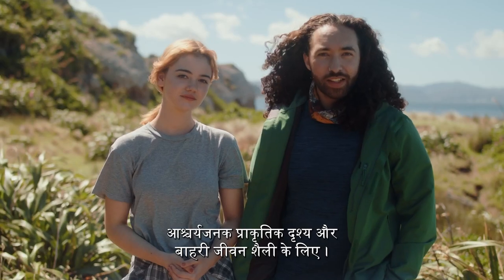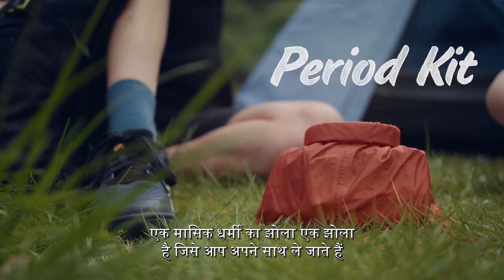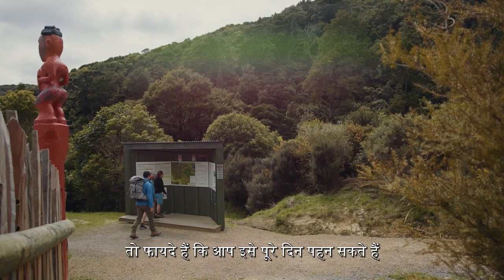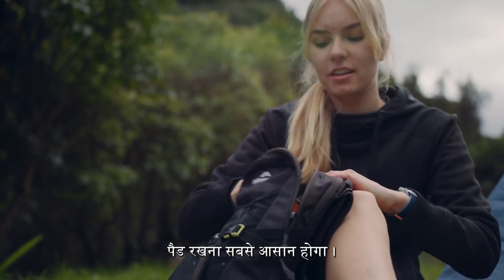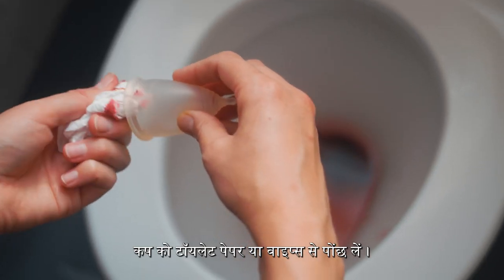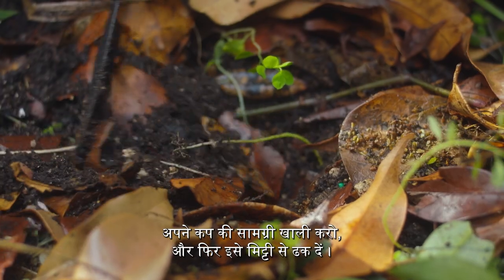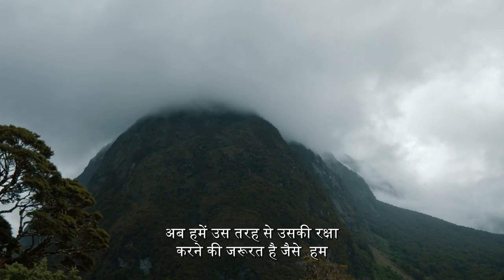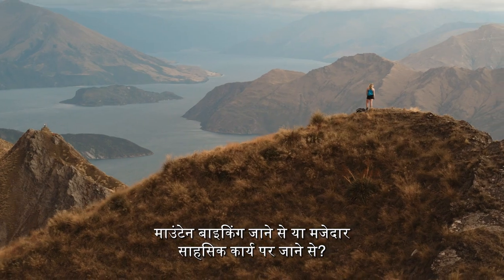EONZ MENSTRUATION MANAGEMENT IN THE OUTDOORS - HINDI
This is the third video of four, that is included in the resource ‘Going with the flow: Menstruation and gender-inclusive practices in the outdoors’. ‘Going with the flow’, produced by Education Outdoors New Zealand, is a multi-media resource about gender equity in the outdoors. It aims to inspire positive changes to outdoor practice and culture.

To access the full resource (print resource, lesson plans and the video series) please